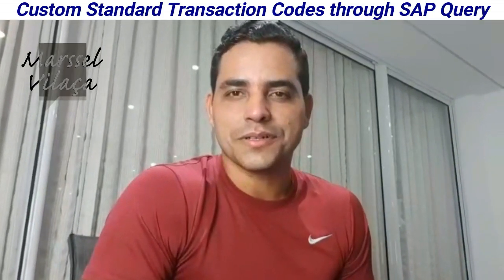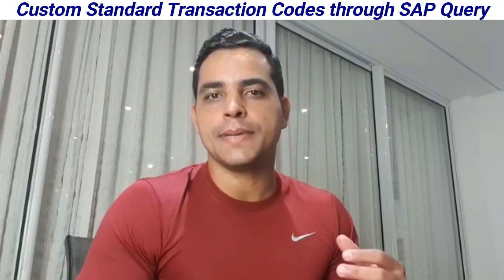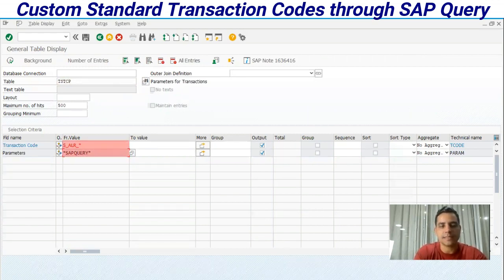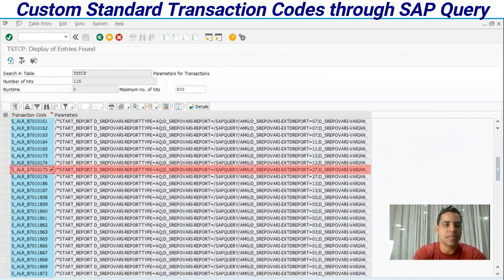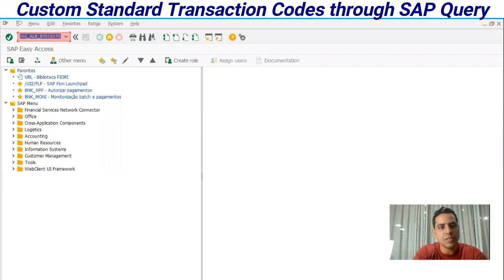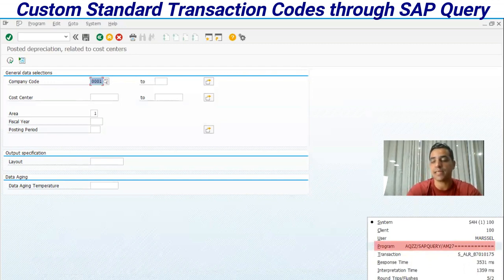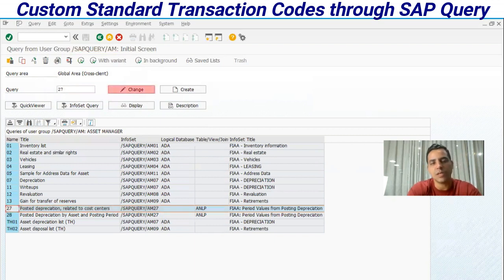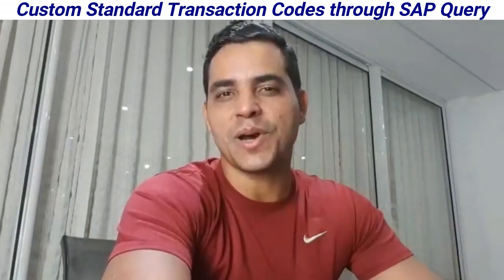Custom Standard Transaction Codes through SAP Query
Check how to maintain standard output list reports assigned to SAP Queries.
Some reports have queries instead program then it is posible to define new output list layout through SQ01 or SQ02.